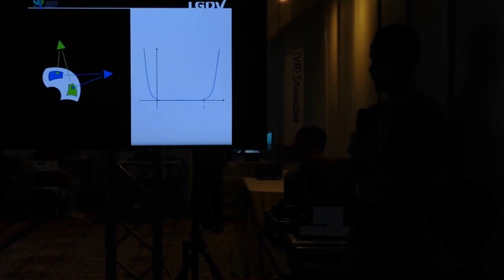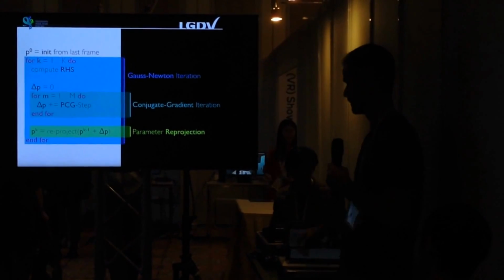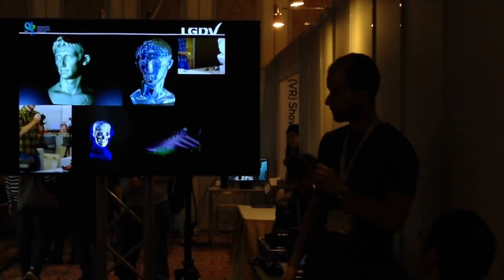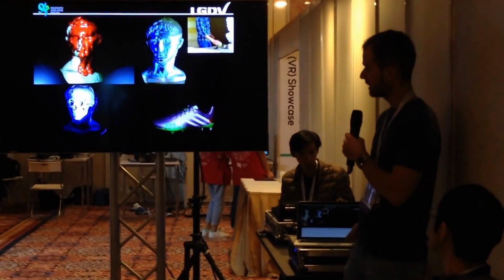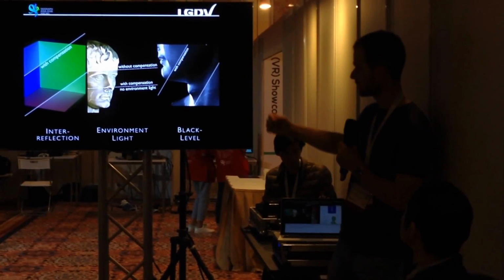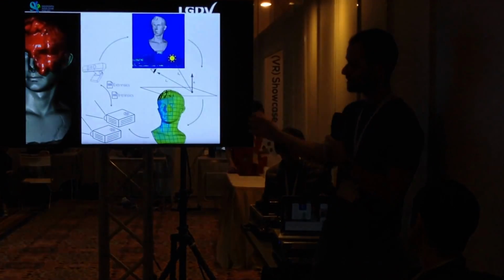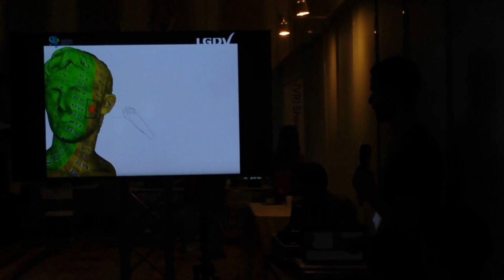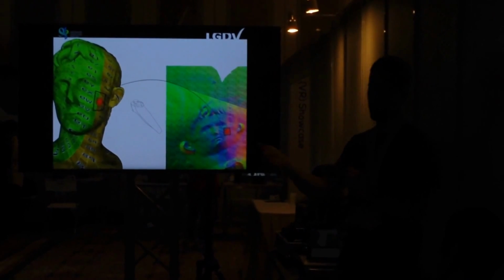LGDV PROJECTION SIGGRAPH ASIA 2016